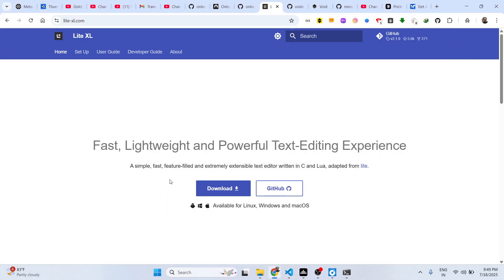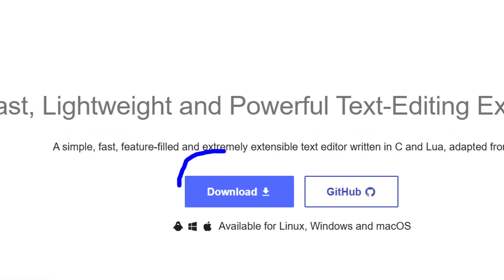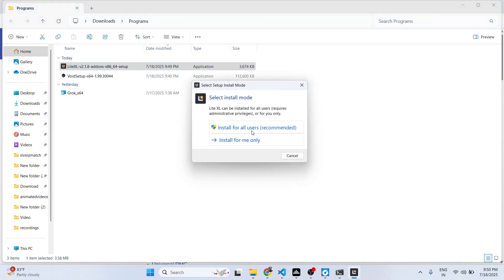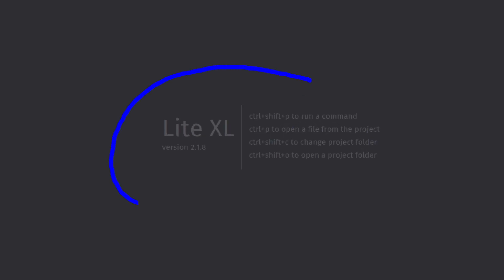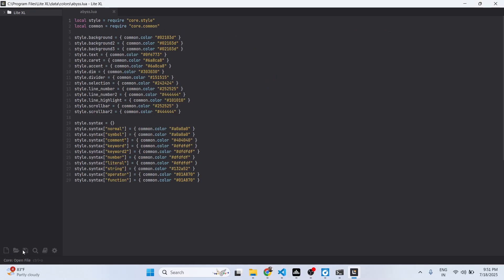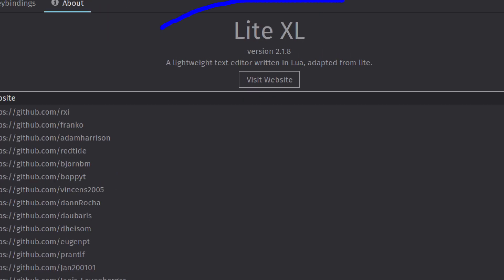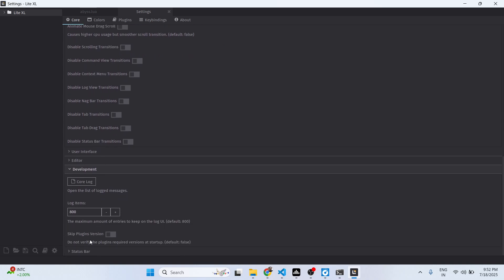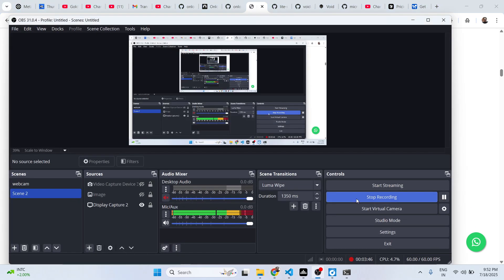This 10MB Text Editor is INSANELY Fast! Lite XL | The Lightweight VS Code Alternative